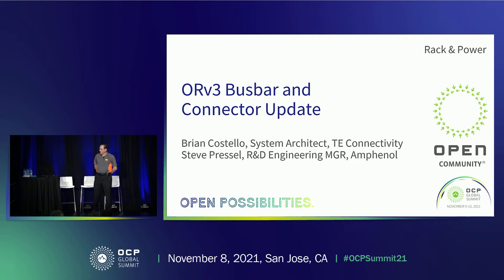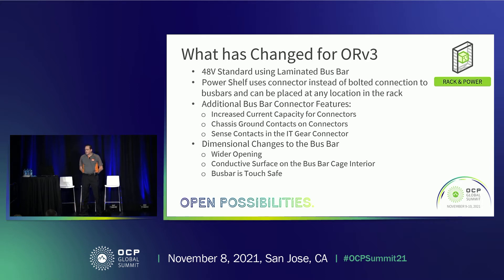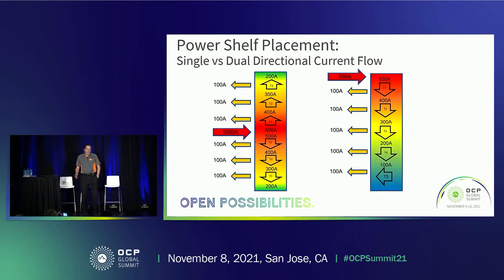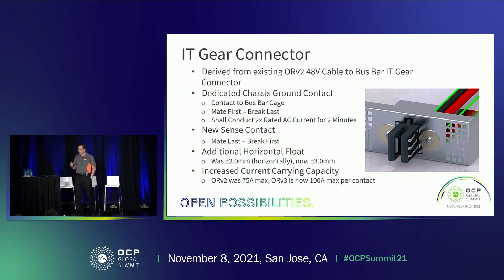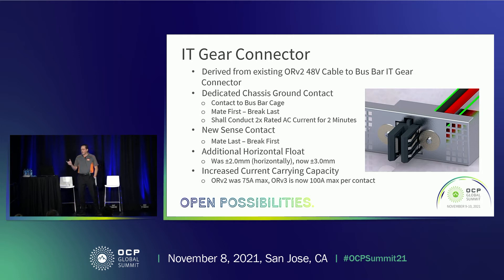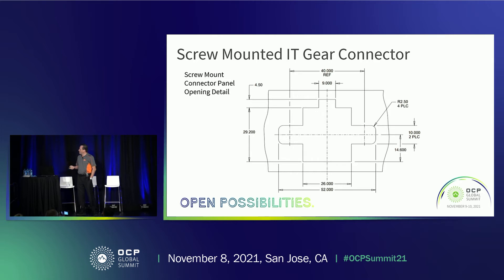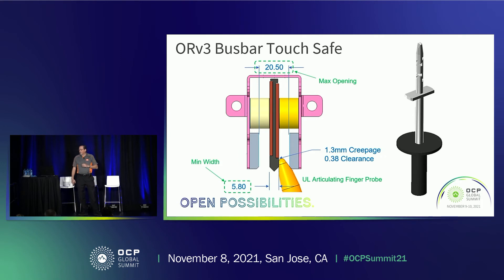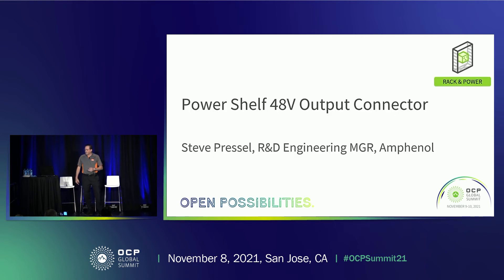Open Rack V3 Busbar and Connector Update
The Open Rack Version 3 (ORv3) enables a higher rack power density while leveraging 48V distribution. To achieve the future power needs of the next generation of Open Rack equipment, a new IT Gear busbar connector was developed. This presentation will provide a detailed review of the ORv3 IT Gear 48V power input connectors which include a screw mount version as well as a toolless version. The new features of the ORv3 IT Gear 48V power input connectors will be presented which include sense contacts and chassis ground contacts. Also, to be reviewed is the new 48V busbar which also include new features supplemental chassis ground interfaces to the IT Gear equipment through the connector.